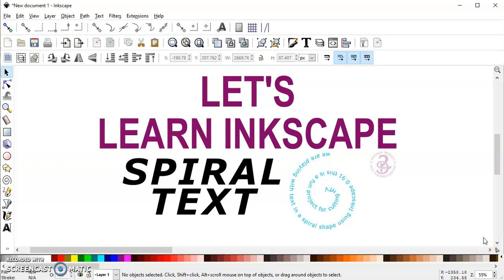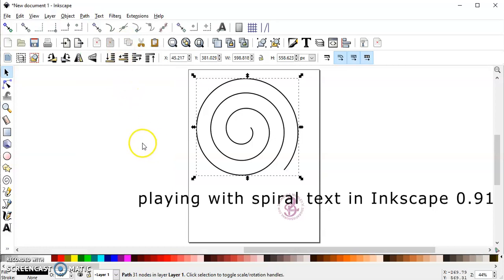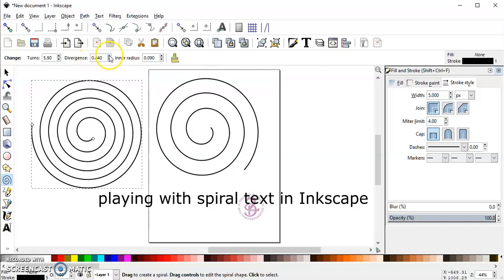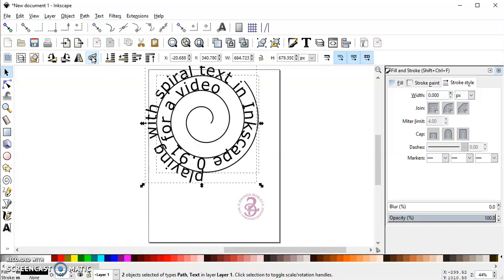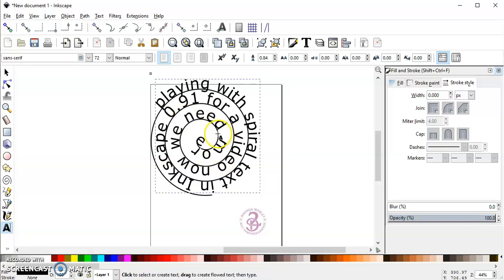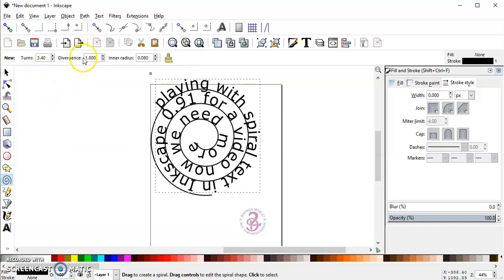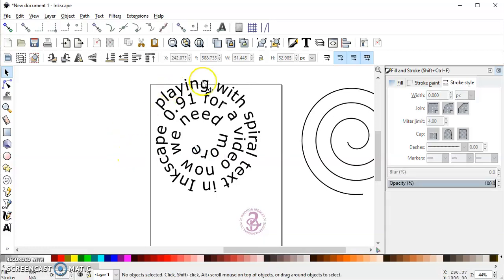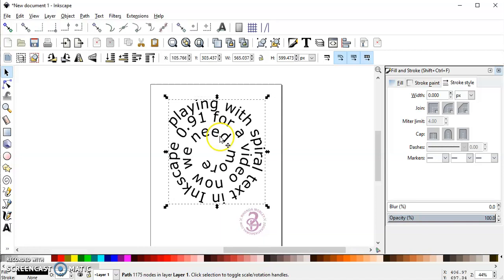69 Text in a spiral